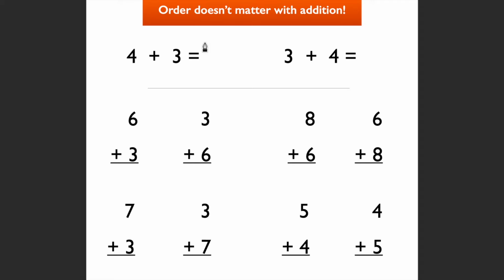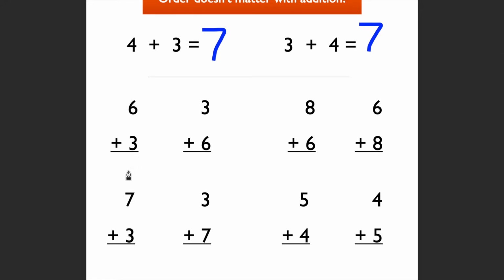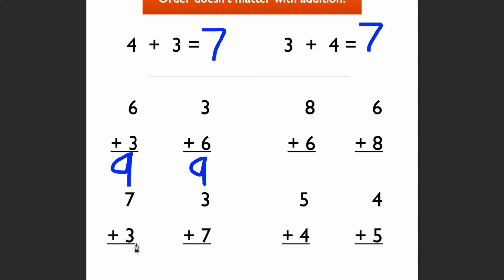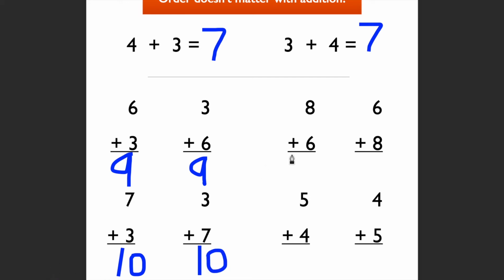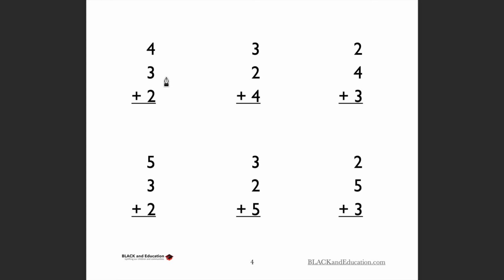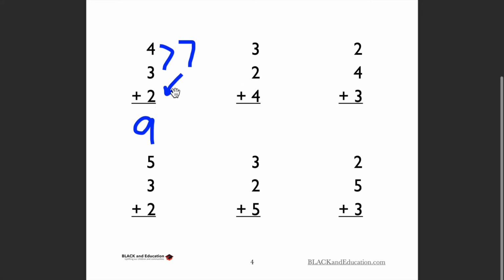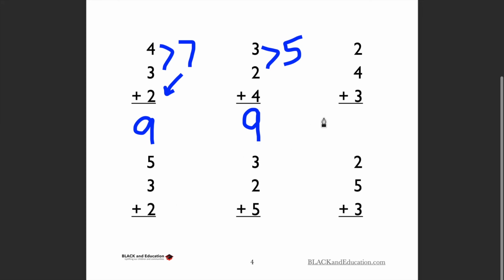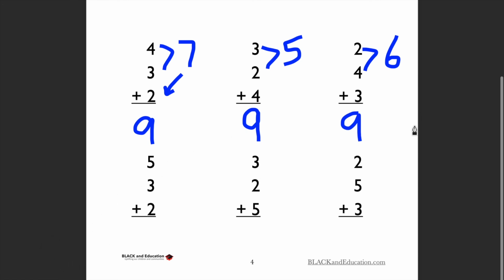Worksheet - Order Does Not Matter - Ten Things Your Child Should Know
Exercises, worksheets and explanations for math topics in first grade.

Teach Your Kid at Home and Ten Things Your Child Should Know are curriculum-based sets of content designed to help parents ensure their child develops important skills in reading, writing and math.

Paperback, Ten Things Your Child Should Know about Reading, Writing and Math: 1st Grade